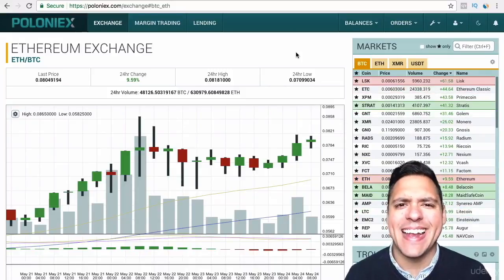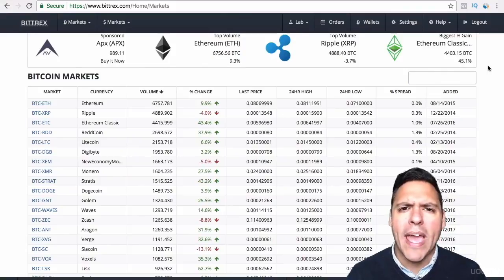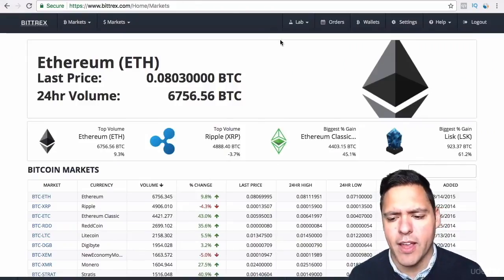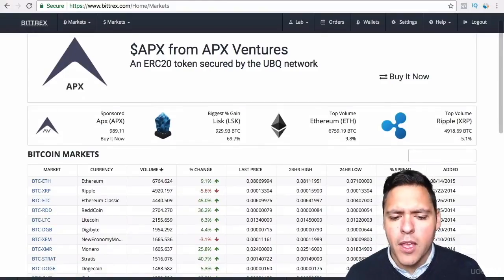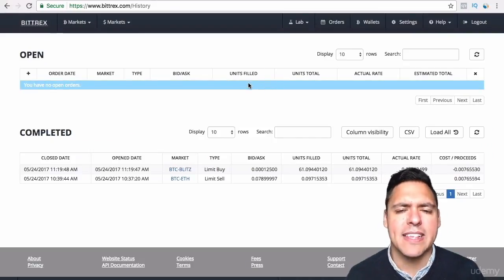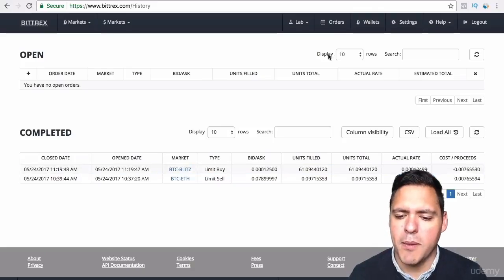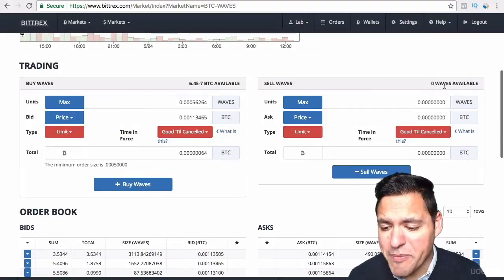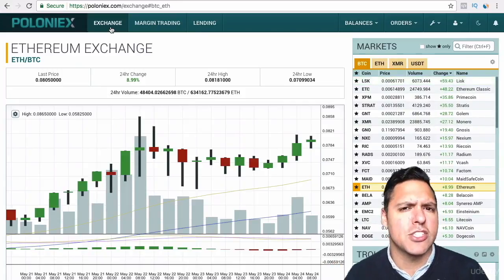013 there is more you can buy if you sign up with bittrex